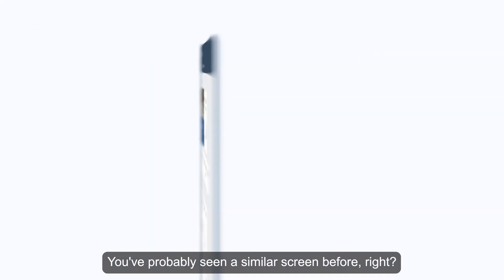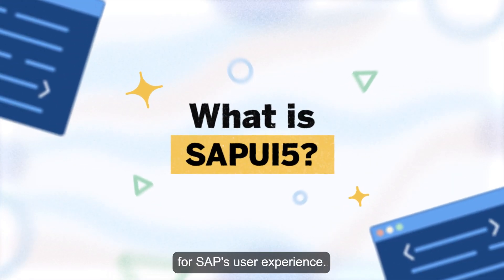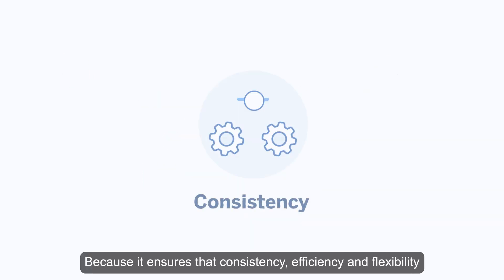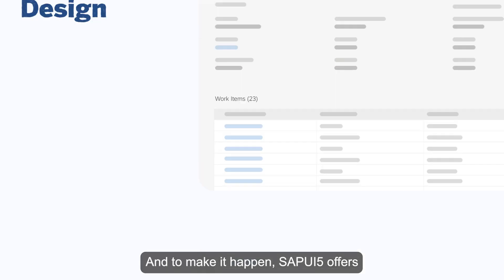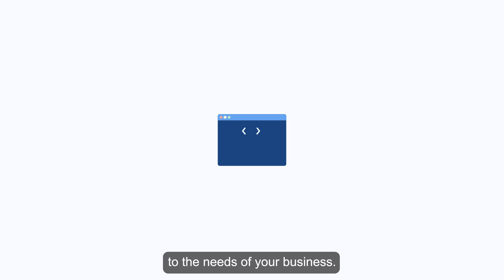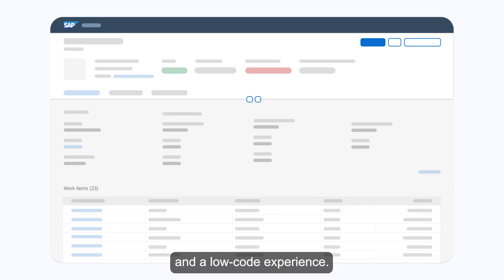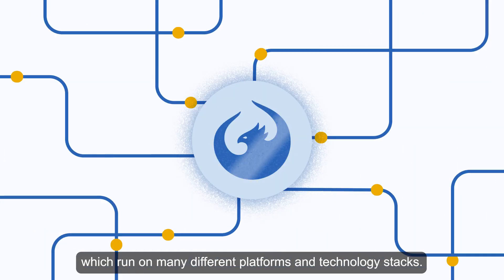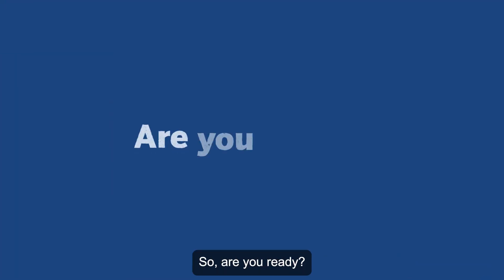What is SAPUI5?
SAPUI5 is an HTML5 framework for creating cross-platform, enterprise-grade web applications in an efficient way. What started as a small project is now one of the most successful technologies ever invented by SAP.

In this video, you can watch through the value of SAPUI5 in 110 seconds. On our SAP Community page, you can deep dive into more details of our leading UI technologies